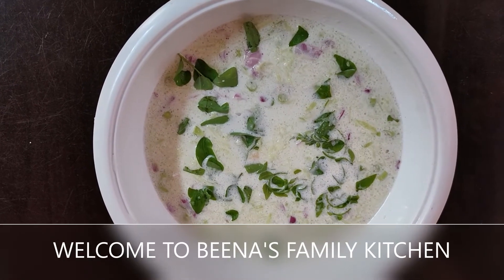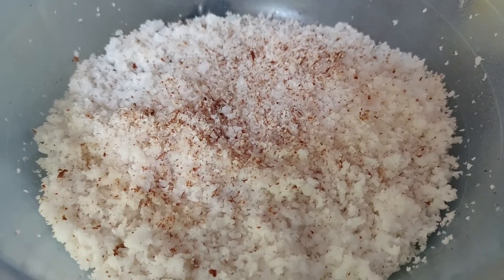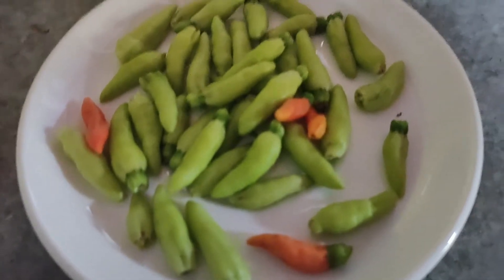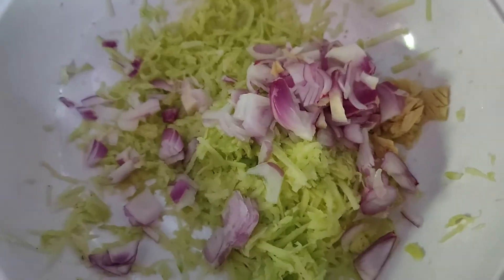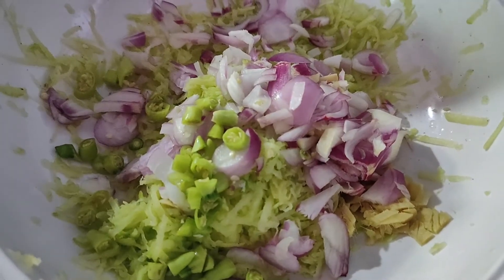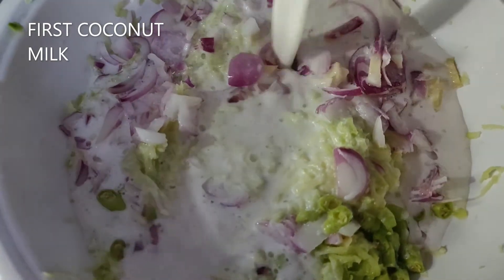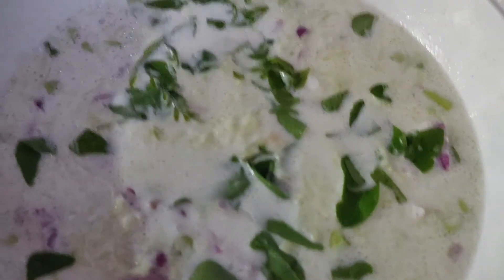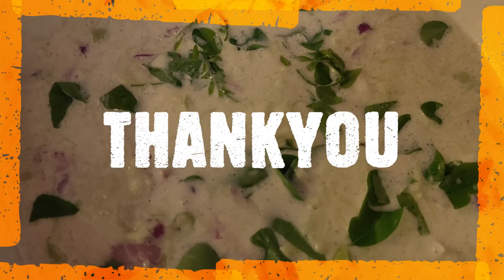NO COOKING | NO FIRE | INSTANT CURRY | THRISSUR STYLE MANGA PACHADY| DISH OF KERALA|RAW MANGO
IN THIS VIDEO YOU CAN SEE HOW TO MAKE RAW MANGO PACHADY WITHOUT SWITCHING ON THE FLAME !

ALSO SHARE THE VIDEOS YOU LIKE WITH YOUR FAMILY AND FRIENDS

for adult diapers click below for discount